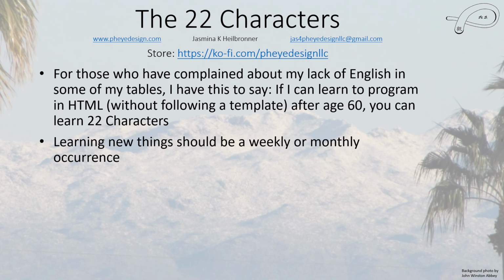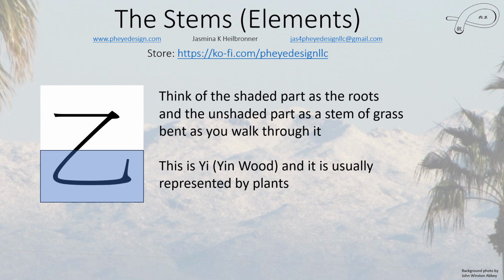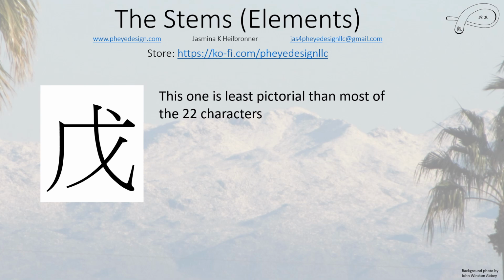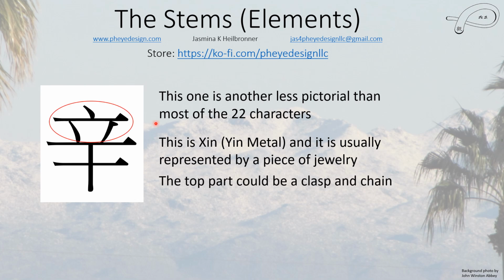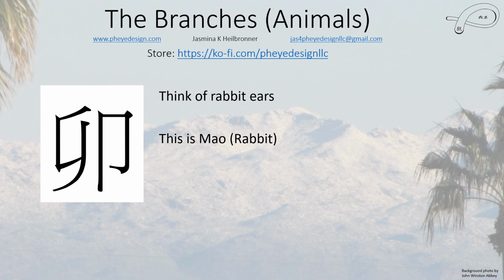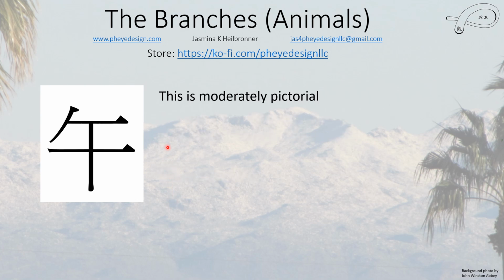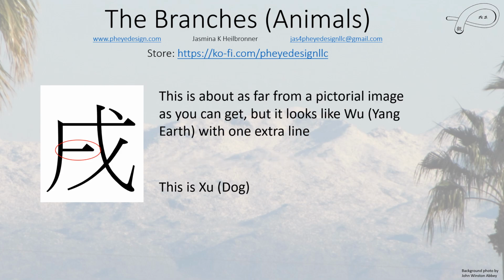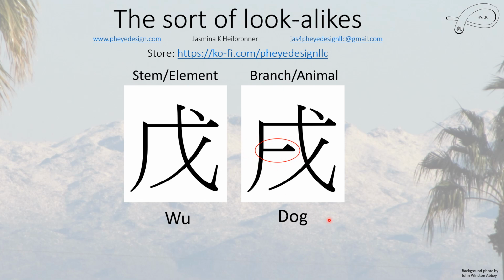The 22 Characters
How to recognize and distinguish between the 22 most important Chinese Characters used in Chinese Metaphysics